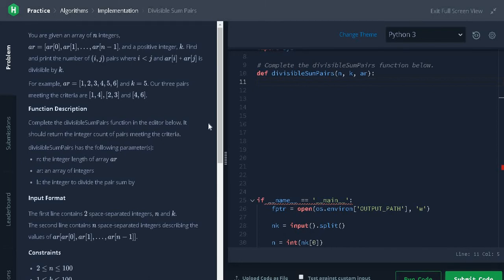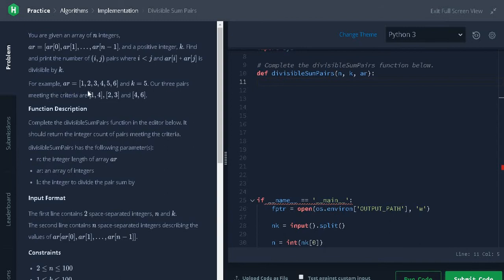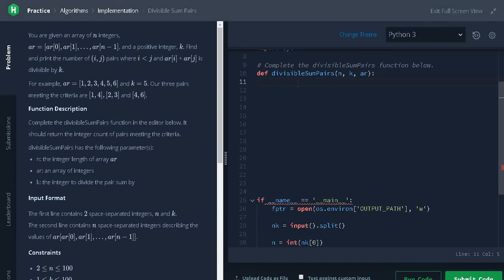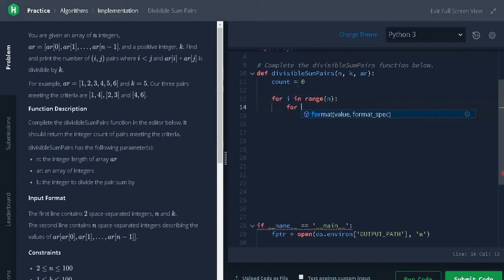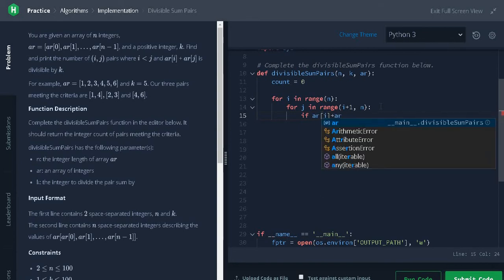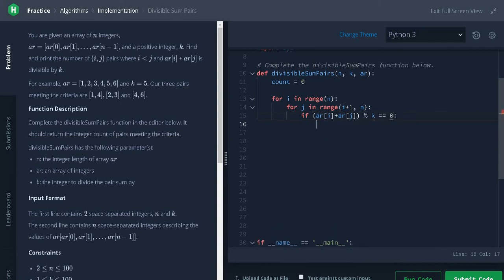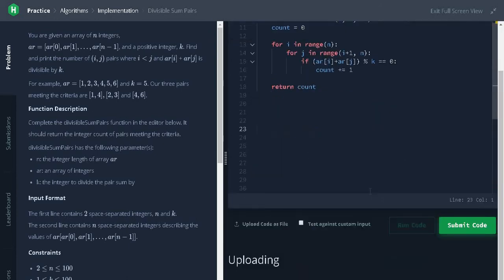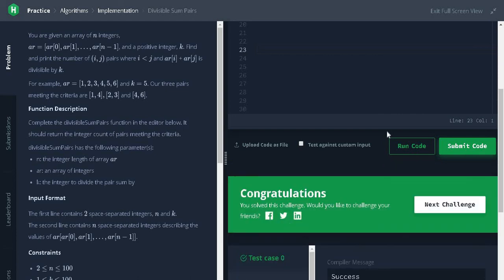18 - Divisible Sum Pairs | Implementation | Hackerrank Solution | Python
⭐️ Content Description ⭐️
In this video, I have explained on how to solve divisible sum pairs problem using loops in python. This hackerrank problem is a part of Problem Solving | Practice | Algorithms | Implementation | Divisible Sum Pairs and solved in python. The complexity of this solution is O (n^2).